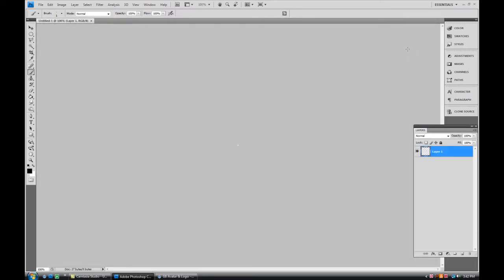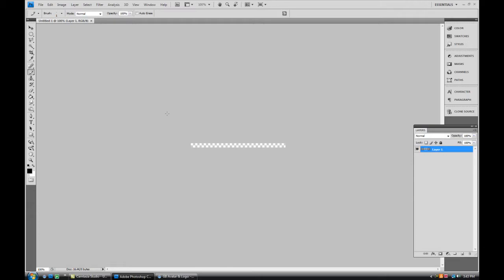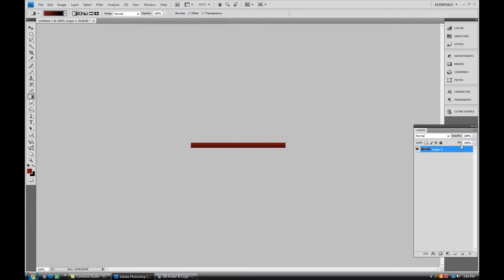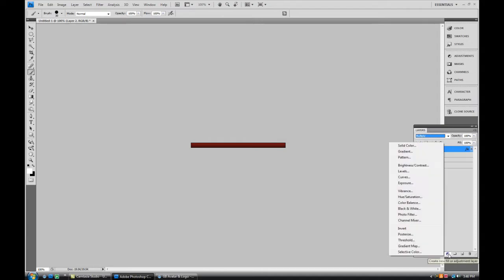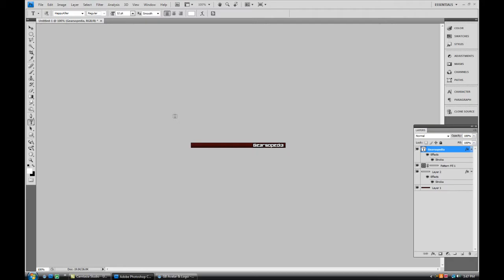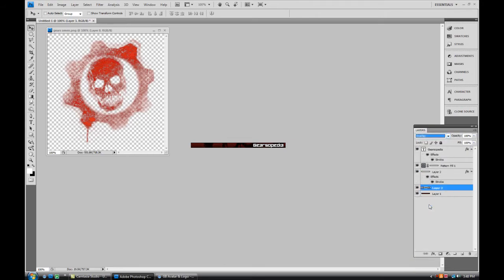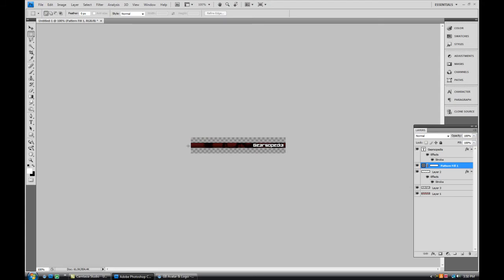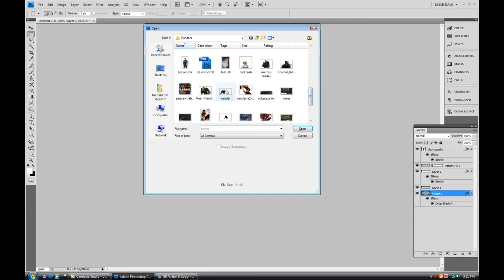Making A Fan-bar Part 1 of 2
This is part 1 of 2, tell me if you need help.